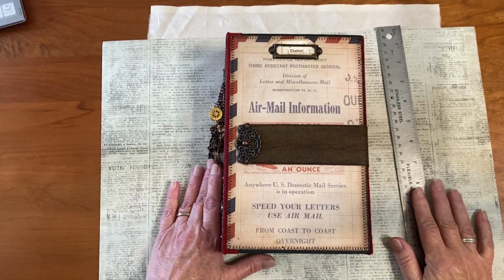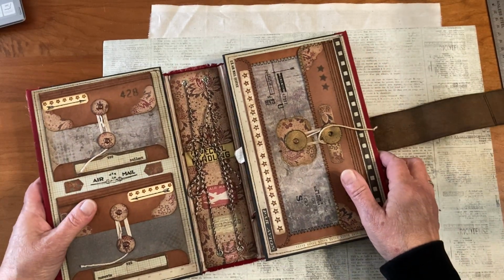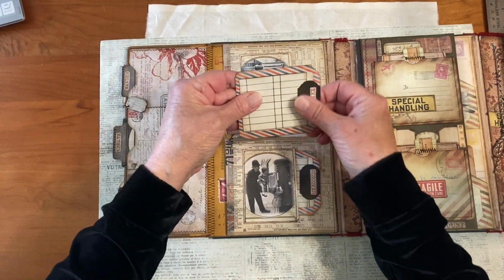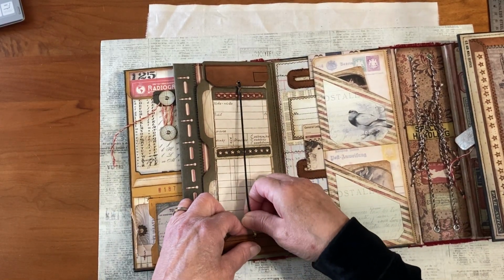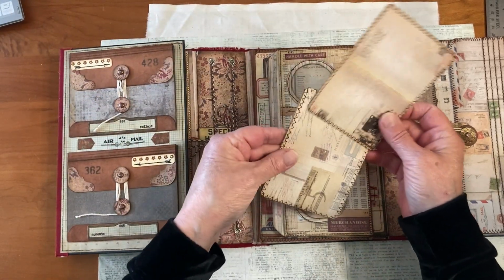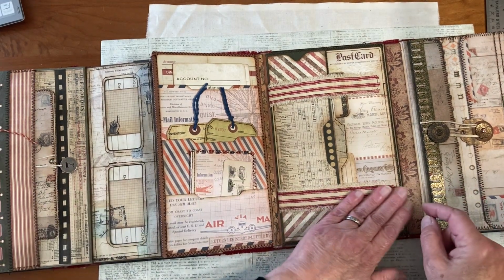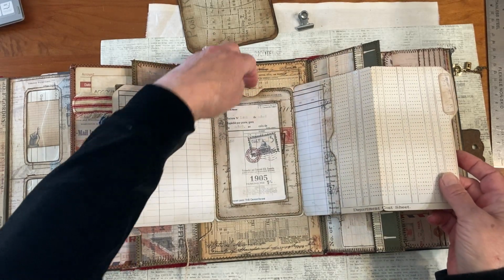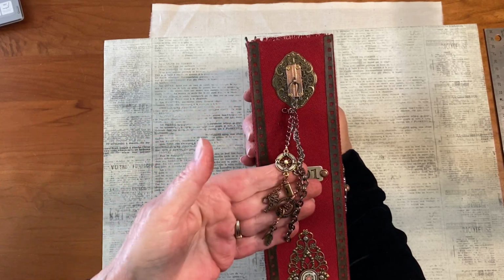Postal themed lapbook